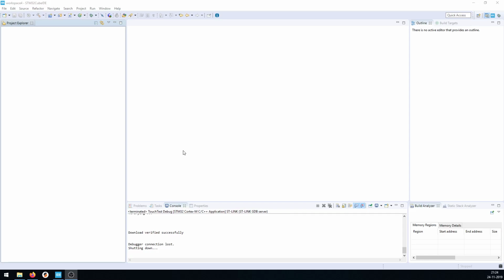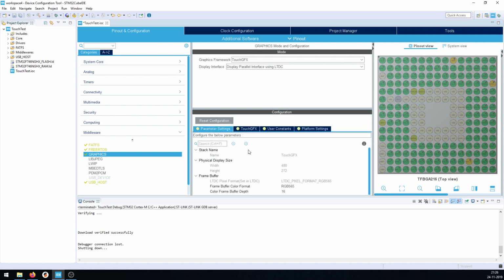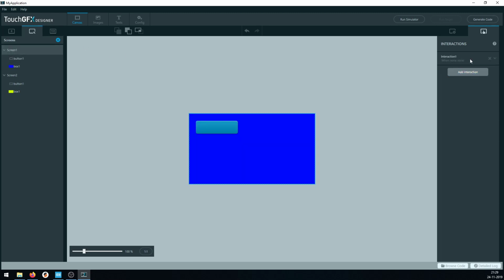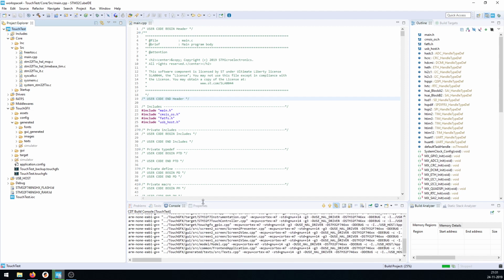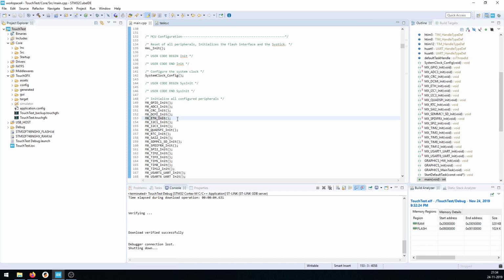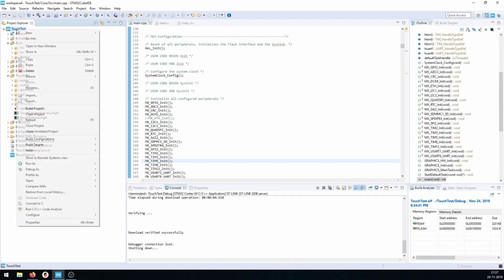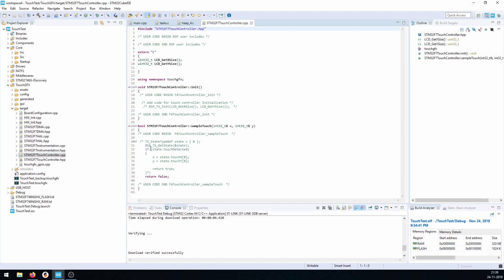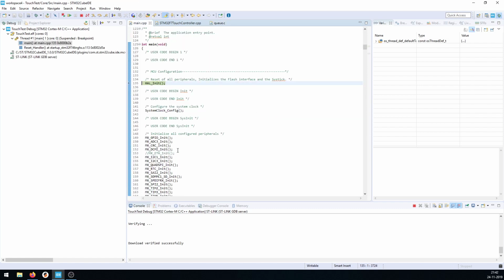[DEPRECATED] - Setting up TouchGFX 4.12.3 integration with CubeIDE 1.1.0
WARNING: THIS VIDEO DESCRIBES AN OLD VERSION! USE AT YOUR OWN RISK!

New Version of TouchGFX and CubeIDE is out. I have remade the integration video but unfortunately my sound is misbehaving :/

The description is more or less the same:

This is a (short?) demonstration on how to configure CubeIDE to get a TouchGFX project integrated into the build.

The new version (CubeIDE 1.1.0 and TouchGFX 4.12.3) solves quite a number of problems with the setup and is more pleasant to work with.